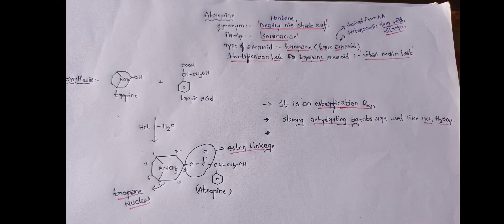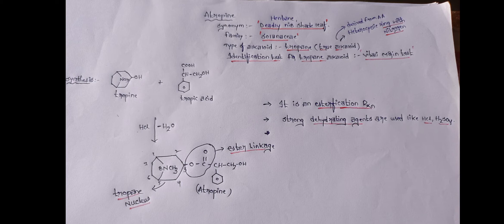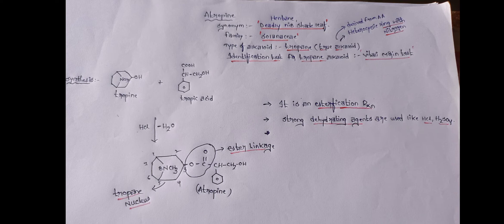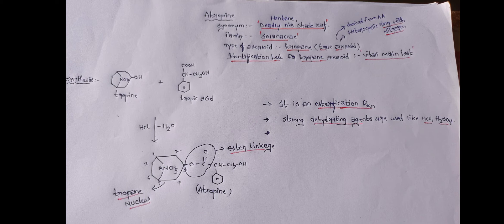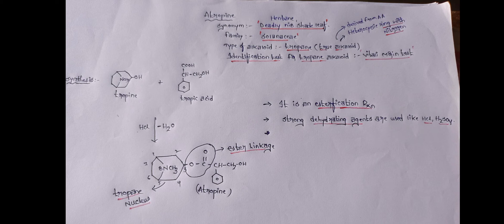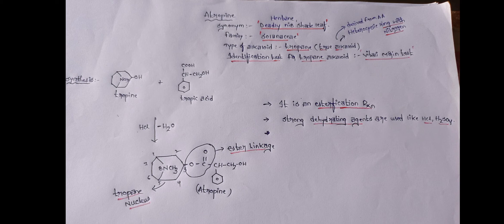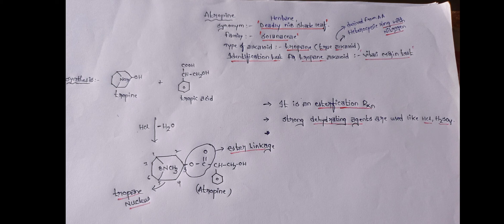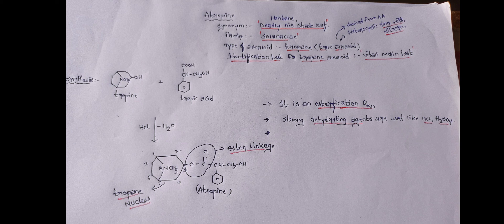Atropine introduction, synthesis & pharmacology.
properties of antimuscarinic agents
general side effects anticholinergic agents